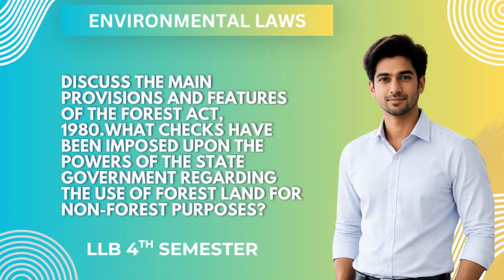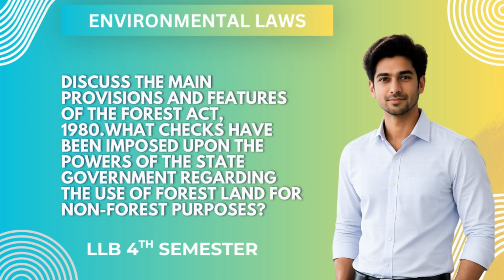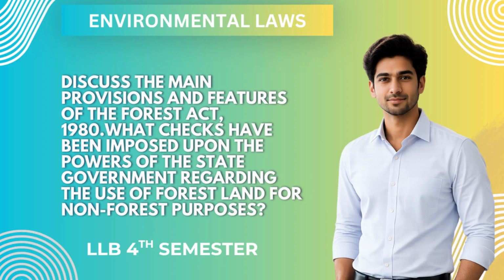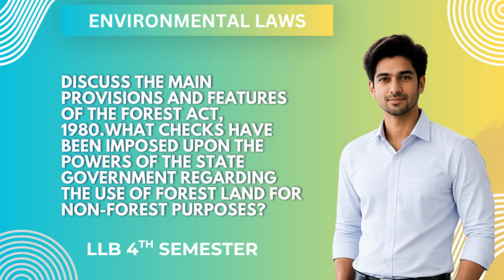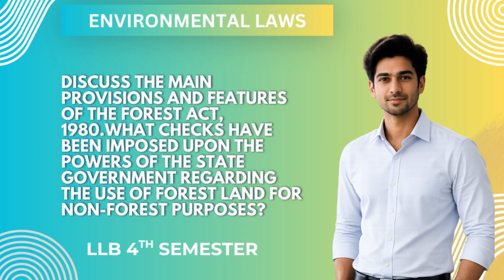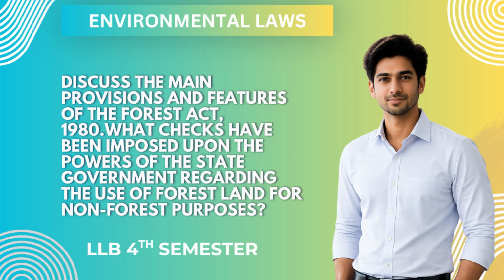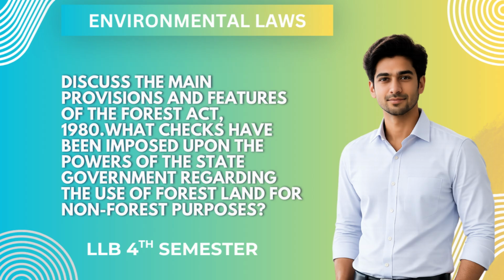LLB -SEM IVTH-ENVIRONMENTAL LAWS-DISCUSS THE MAIN PROVISIONS AND FEATURES OF FOREST ACT,1980.ENGLISH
Are you preparing for LLB Exams and short on time?

This video contains the most important, exam-oriented questions and answers carefully selected to help you revise the entire topic in few minutes.

LLB - SEM IVTH - ENVIRONMENTAL LAWS -DISCUSS THE MAIN PROVISIONS AND FEATURES OF FOREST ACT,1980.ENGLISH MEDIUM
If you watch this video completely and understand the concepts, you will be able to:

Revise the full syllabus quickly
Remember key points for the exam
Boost your confidence before the exam
Save hours of study time

This video is specially designed for:

Last-minute revision
Quick concept clarity
Important questions that frequently appear in exams
Students who want smart study instead of long study hours

📌 Take notes while watching.
📌 Revise this video once before the exam.

You do not need to study multiple books for revision after watching this — this video works as your rapid revision guide.

Study smart. Revise fast. Crack the exam.

This video is made for educational and revision purposes only.
The content provided here is based on understanding of the subject and is intended to help students with quick revision.

Laws, rules, syllabus, and exam patterns may change from time to time. Therefore, viewers are strongly advised to refer to their prescribed textbooks, official study materials, and latest amendments/notifications issued by the concerned authorities.

The creator of this video does not take responsibility for any changes, omissions, or differences in interpretation. This video should not be considered as a substitute for detailed study from standard books and official sources.

Viewers should use this video as a supplementary revision tool along with proper study.